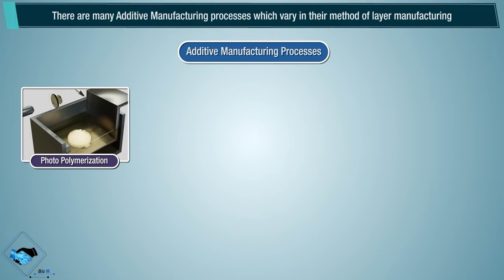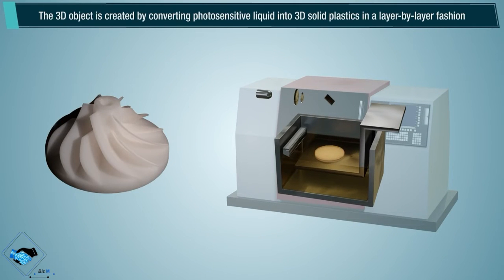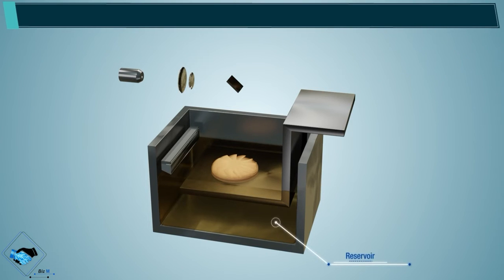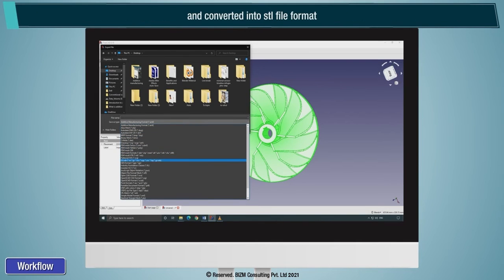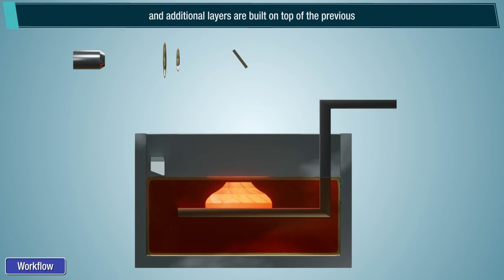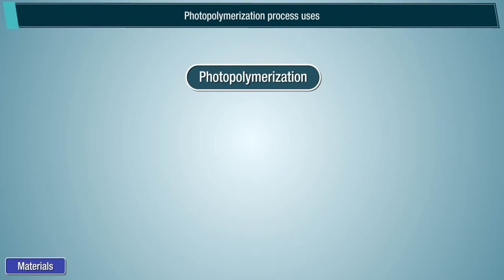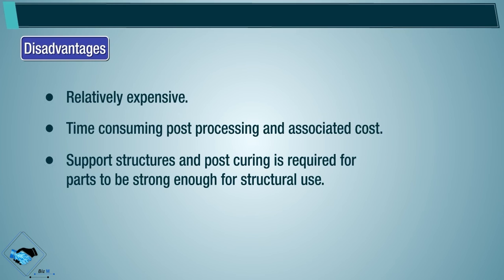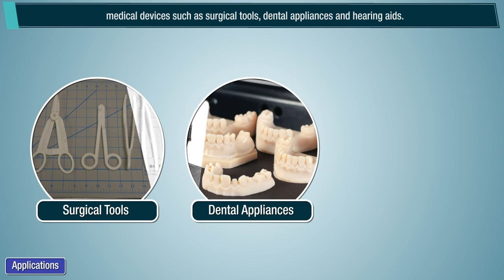Exploring Photopolymerization: A Guide to Additive Manufacturing Processes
In this video, we delve into the fascinating world of additive manufacturing processes, focusing on the technique of photopolymerization.

Photopolymerization is a key method in additive manufacturing, where a liquid resin is selectively cured by light to create intricate 3D objects layer by layer. Join us as we explore this process in detail, from how it works to its applications in various industries.

We'll discuss the principles behind photopolymerization, the types of resins used, and the equipment involved in the process. Whether you're new to additive manufacturing or looking to deepen your understanding, this guide will provide valuable insights.

Learn about the benefits of photopolymerization, such as high precision, fine details, and the ability to produce complex geometries. Discover how industries like healthcare, aerospace, and automotive are utilizing this technique to revolutionize their manufacturing processes.

Join us on this educational journey as we uncover the possibilities and innovations of photopolymerization in additive manufacturing.